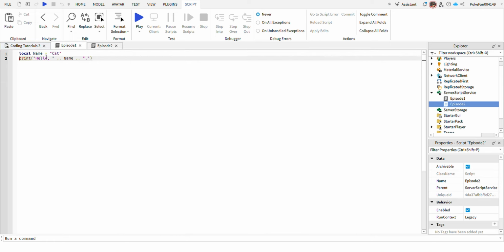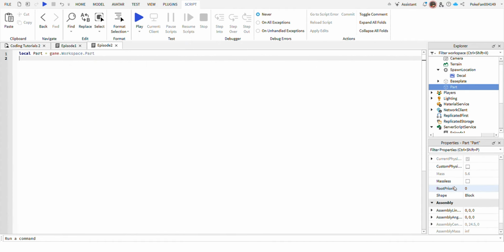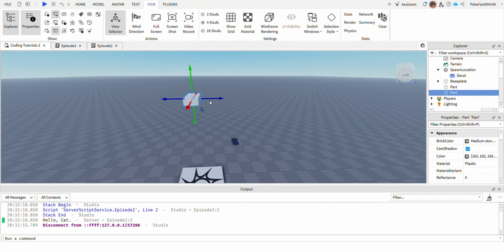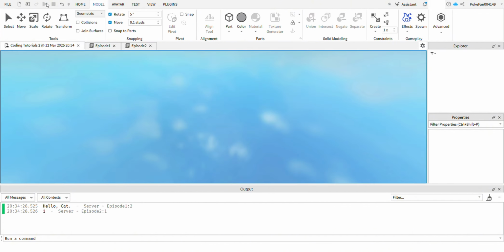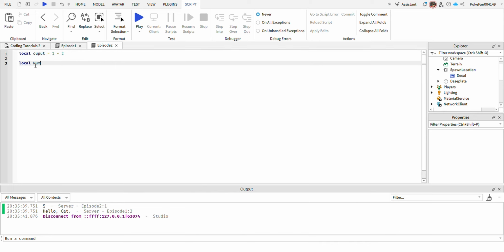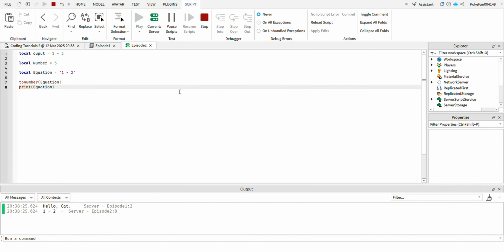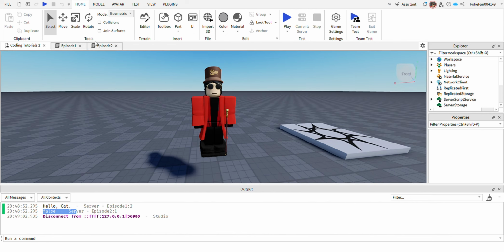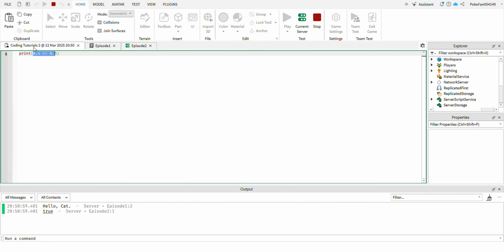The Coding Cat | Lesson 2 | Boolean, Logic, and Comparison Operators